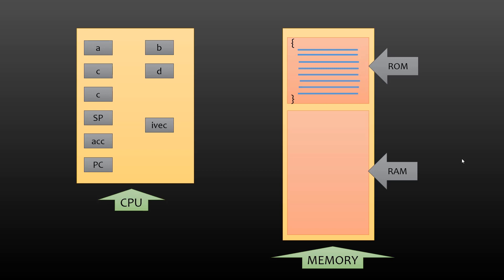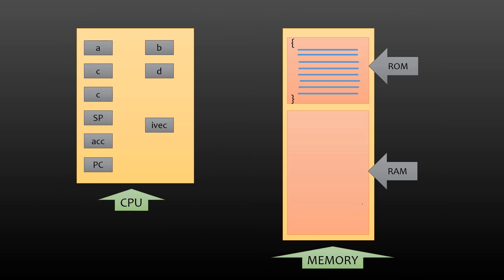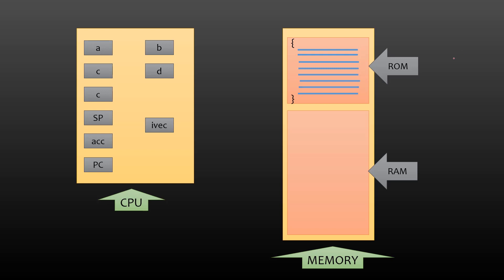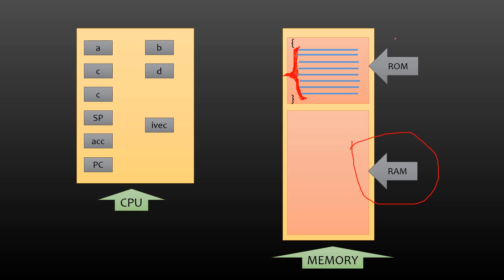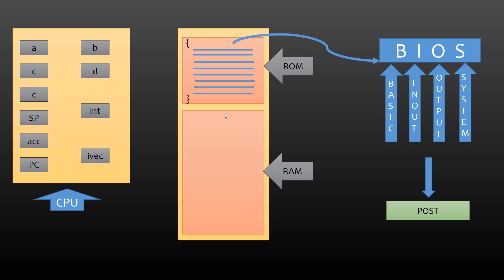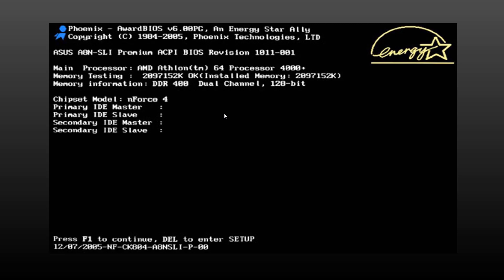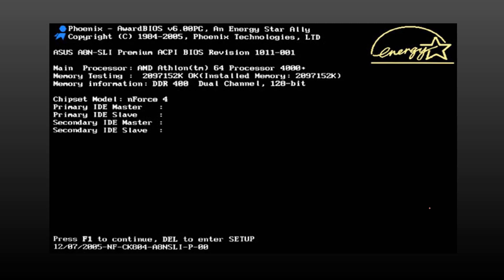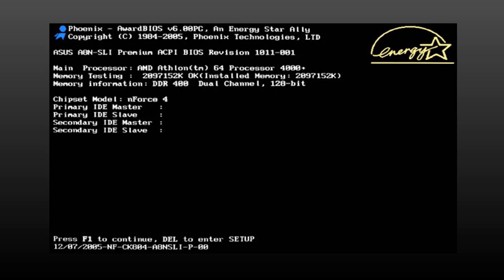Operating Systems Part 2 | What happens when the PC is turned ON? (සිංහලෙන්)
Topics Discussed :
1.What is RAM and ROM?
2.What is BIOS?
3.What is POST?